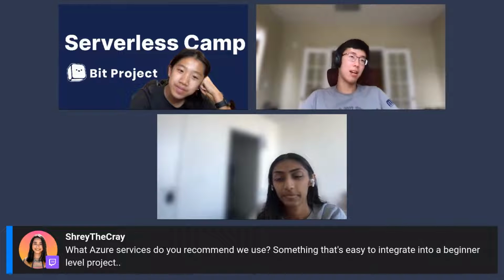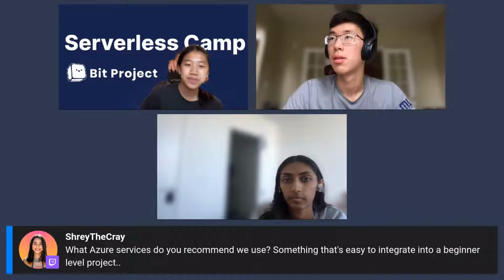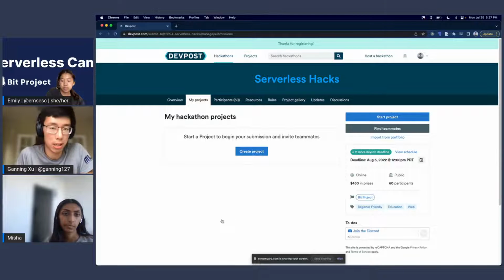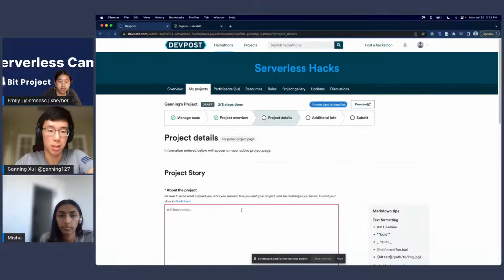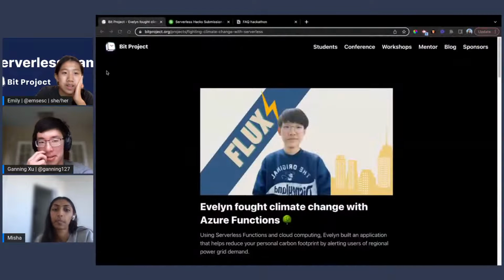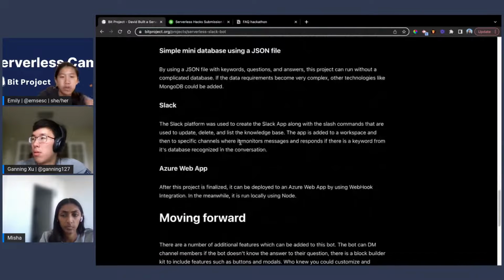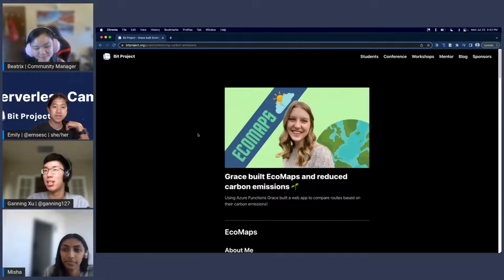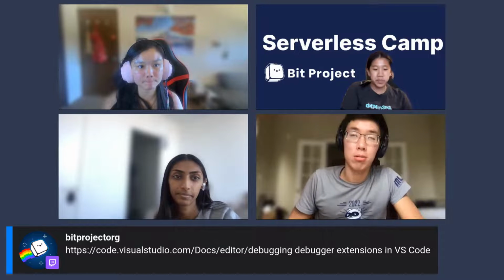Serverless Hacks Submission Guide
Welcome to Bit Project. We are a global student organization developing interactive, engaging technical content for you.

Got questions about Serverless Hacks or your project? Need guidance on what to expect? Want any tips? If any of these questions apply to you, join us on a livestream to learn more.